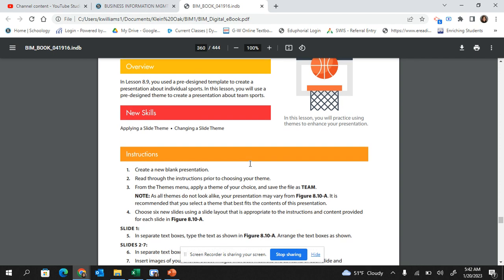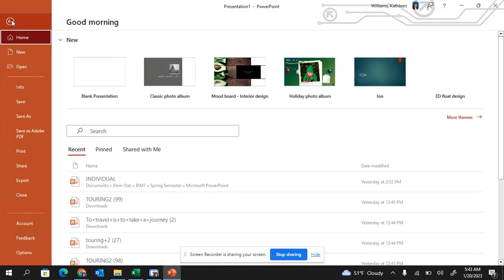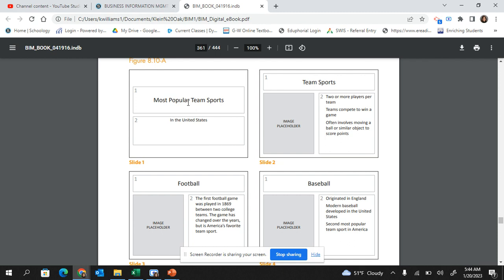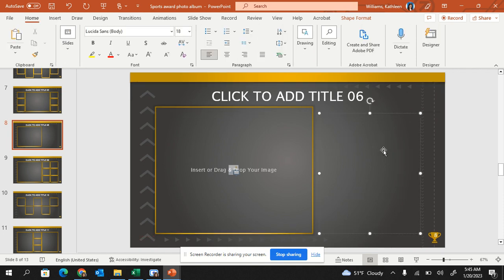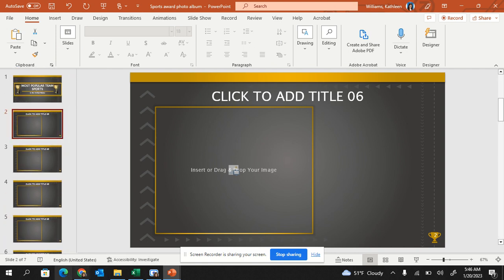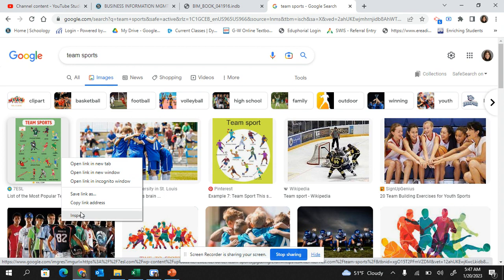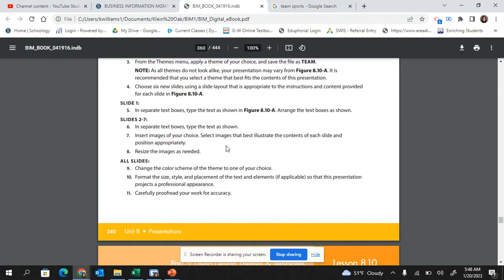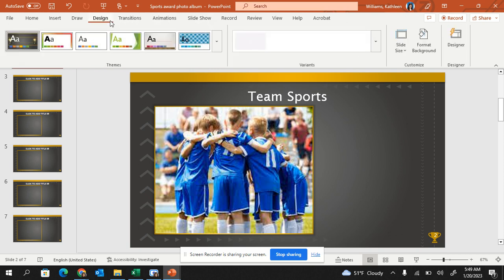Microsoft PowerPoint Lesson 8.10